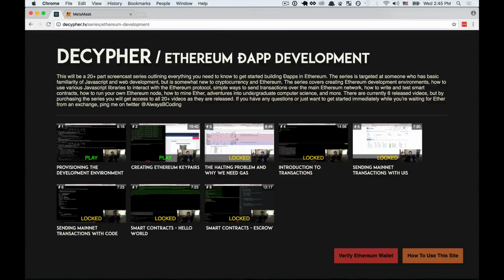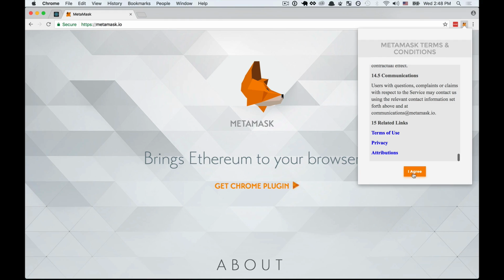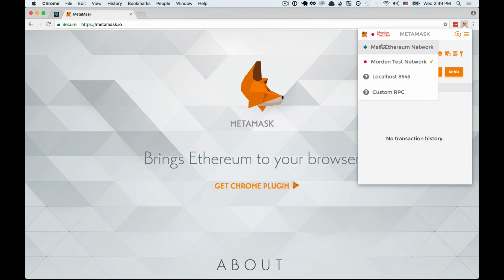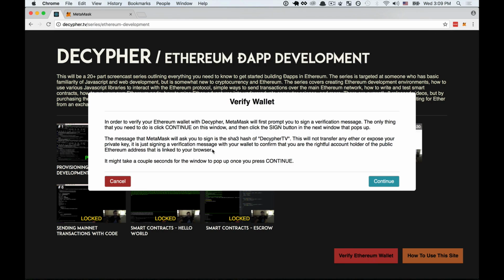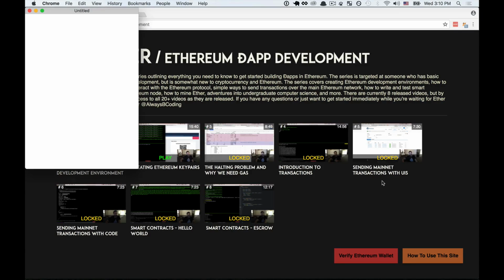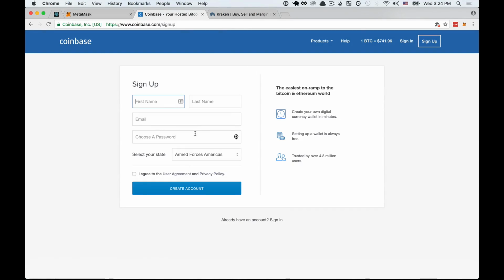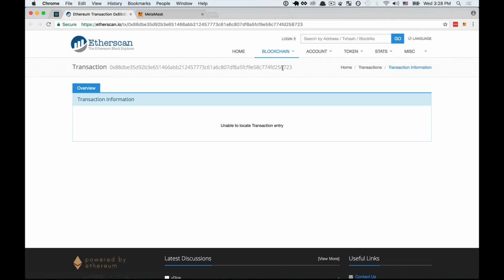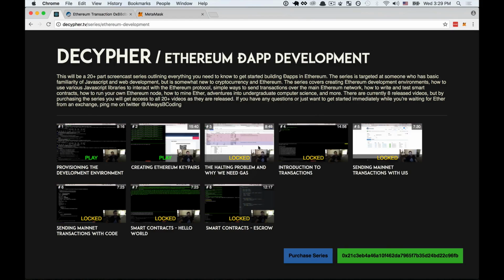How to Use Decypher